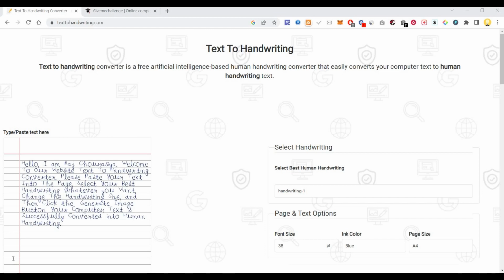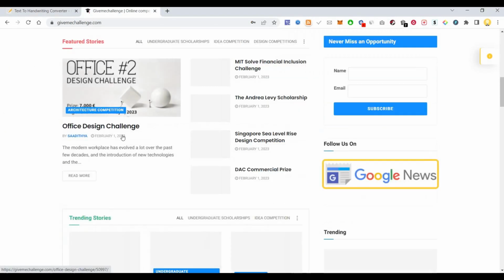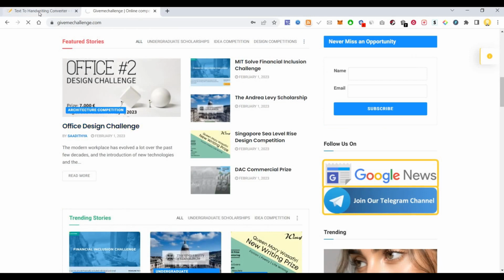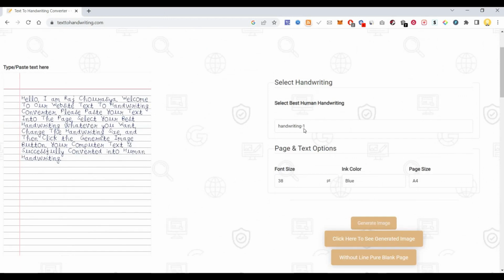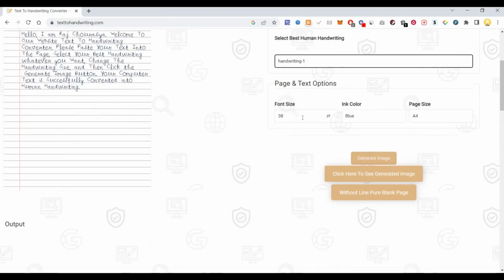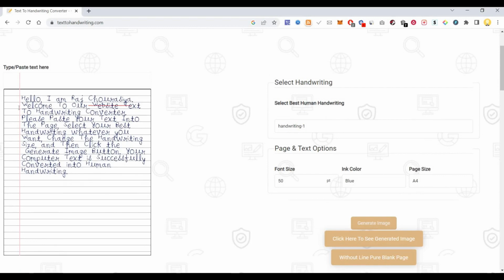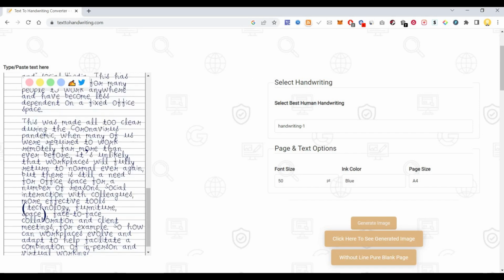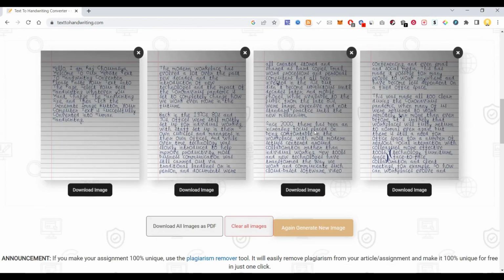Convert Text to Handwritten Images with AI | Free Tool Tutorial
Learn how to convert normal computer text into realistic handwritten images using a free tool powered by artificial intelligence. Follow along as we demonstrate the process step-by-step and generate high-quality handwritten images.